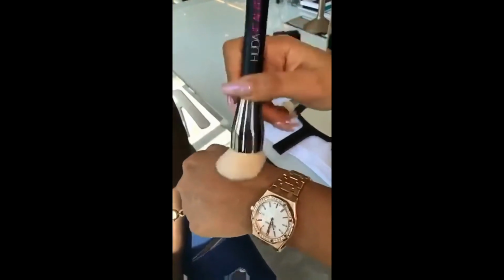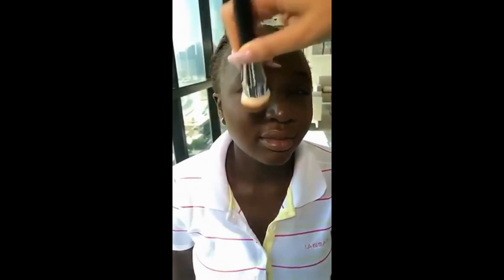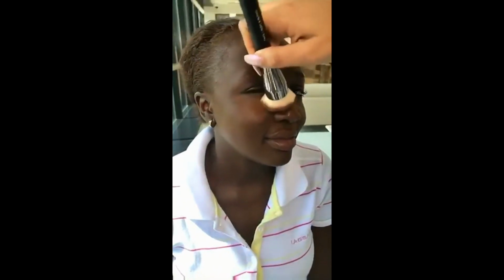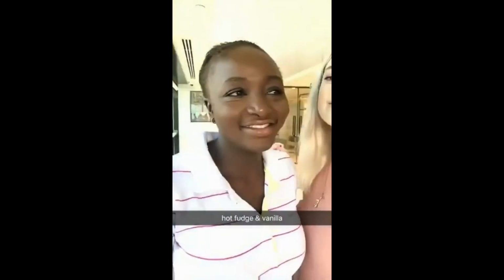HUDA BEAUTY FOUNDATION in Hot Fudge Shade fauxfilter Demo + Full Review (part 3)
Check out this demo and review of latest Huda Beauty Faux Filter Foundation in the shade hot fudge which has a red undertone